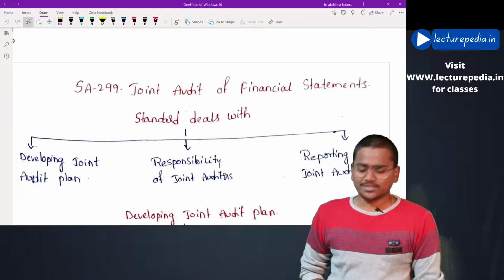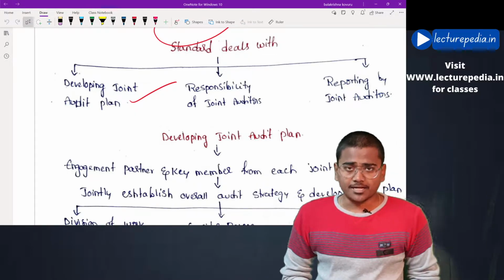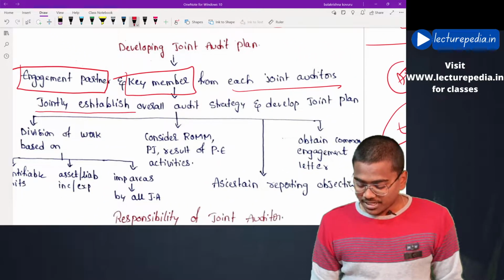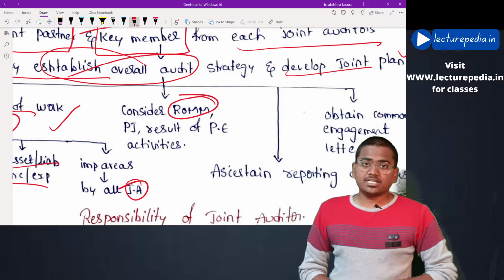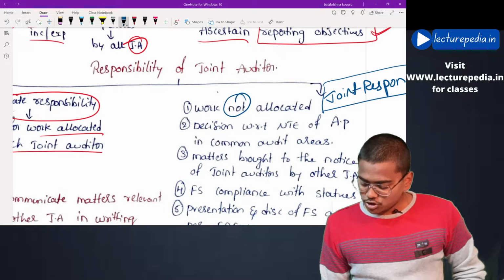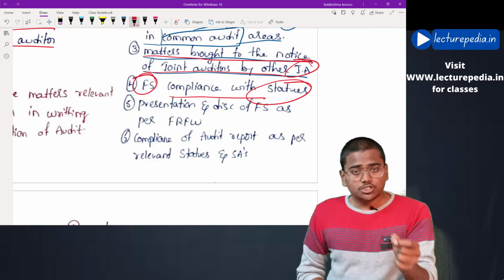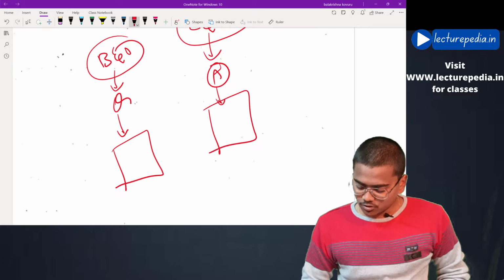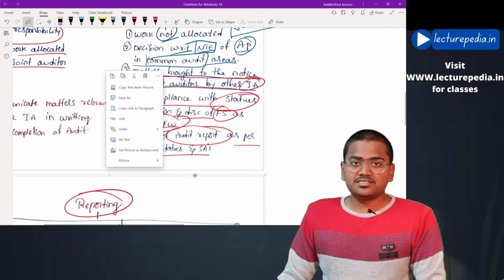SA 299 Joint Audit of Financial Statements || CA Final & Intermediate Auditing Standards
Hello guys,
This video covers CA-Final SA 299 Joint Audit of Financial Statements || CA Final & Intermediate Auditing Standards

List of Standards on Auditing

1)SA 200 Overall objectives of Auditor and conduct of audit in accordance with standards on auditing
32) SA 706 - Emphasis of Matter Paragraphs and Other Matter Paragraphs in the Independent Auditor’s Report
33) SA 710 - Comparative Information—Corresponding Figures and Comparative Financial Statements
34) SA 720 - The Auditor’s Responsibilities Relating to Other Information